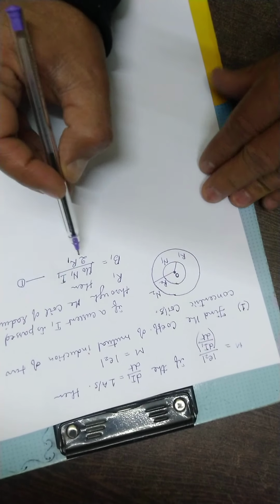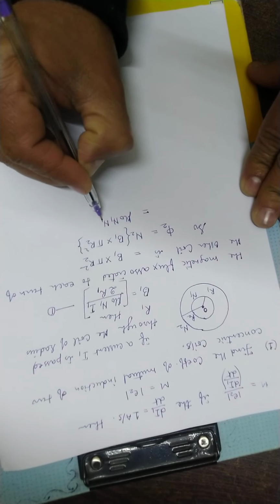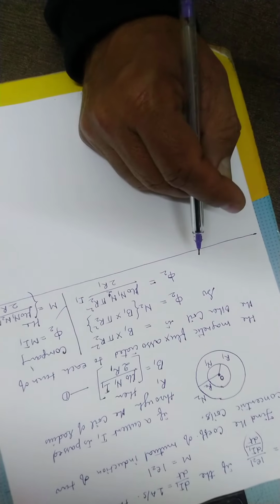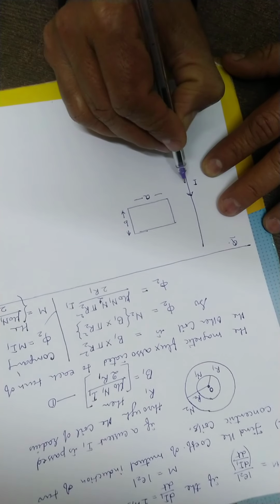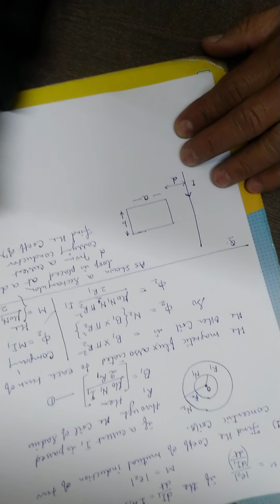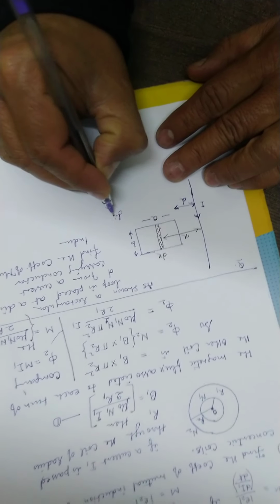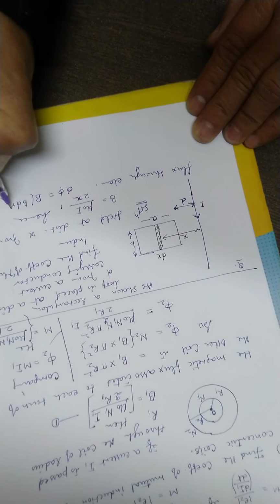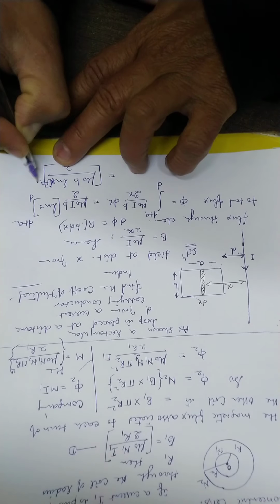BSc part I Physics paper ii EMI L9